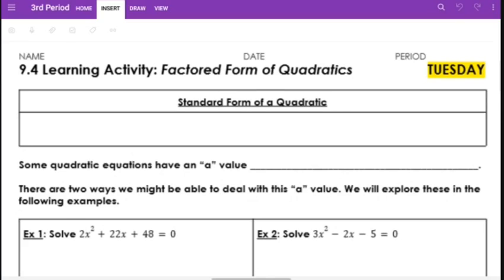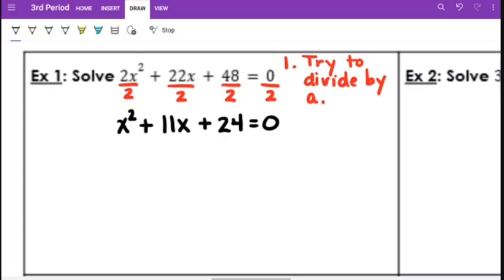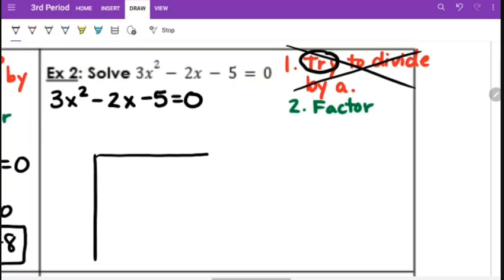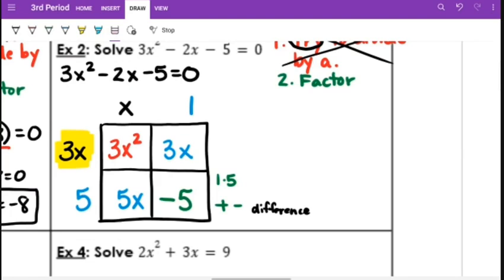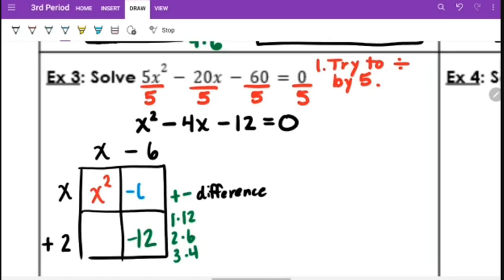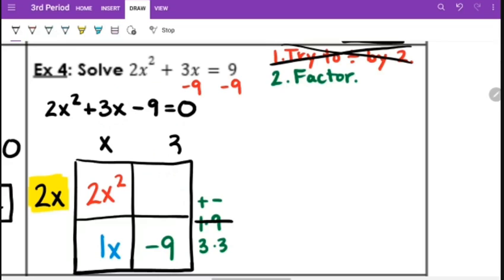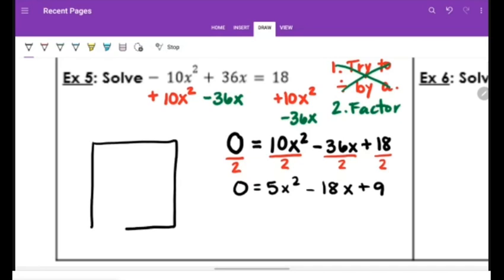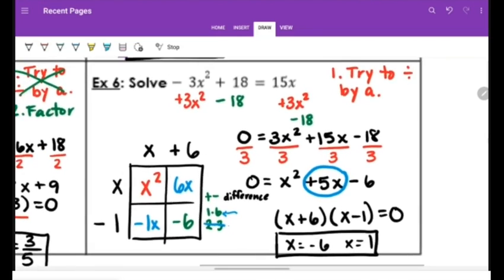9.4 Learning Activity - 04.27.2021